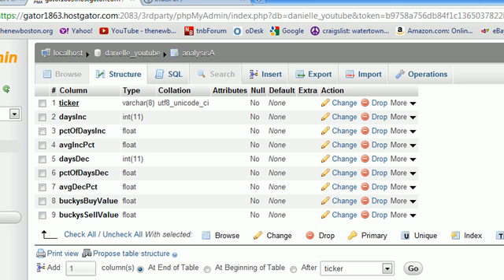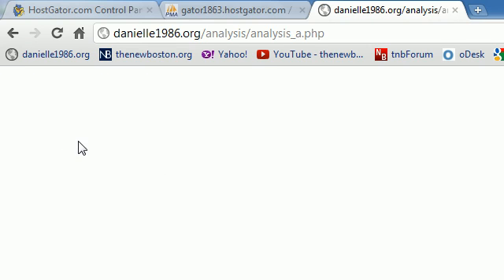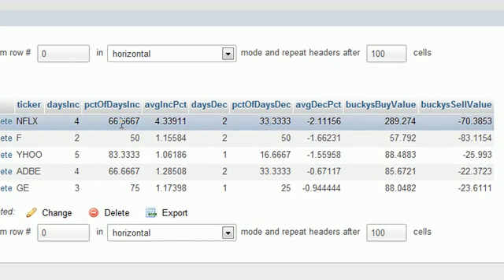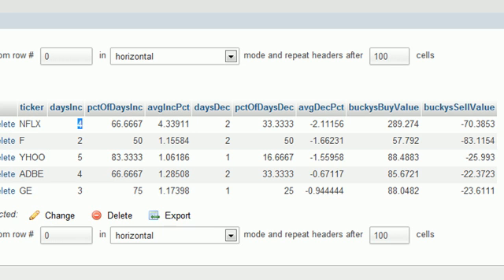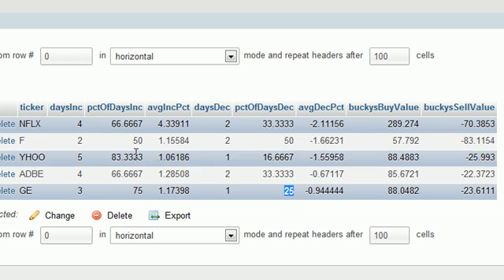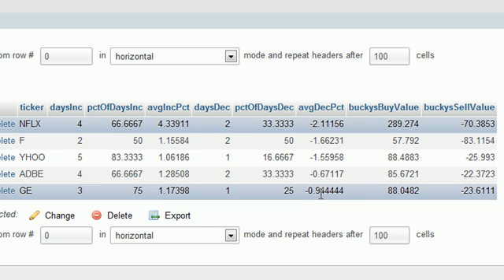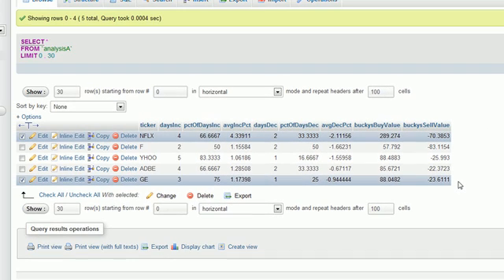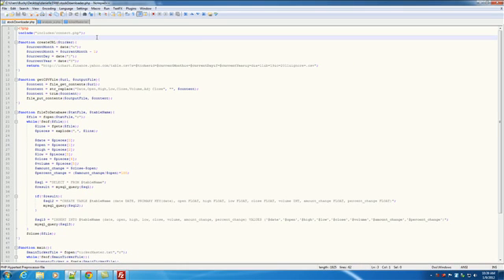PHP Stock Market Analyzer - 20 - The Final Product!